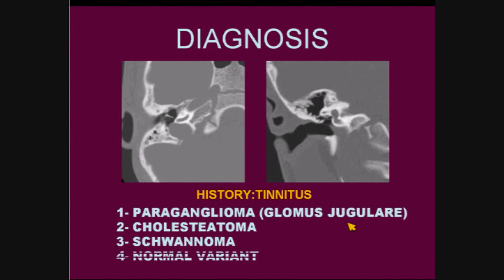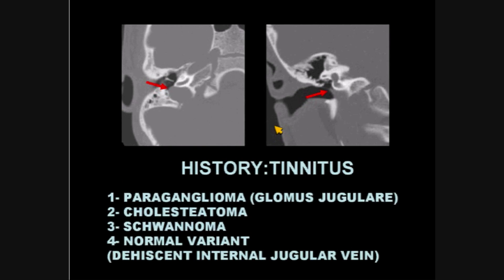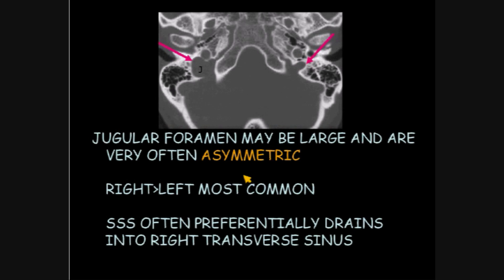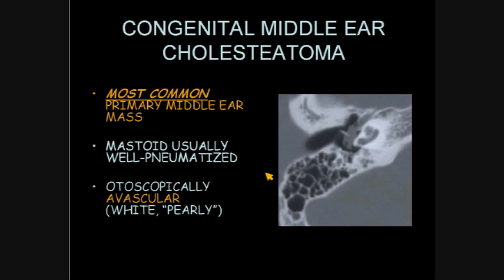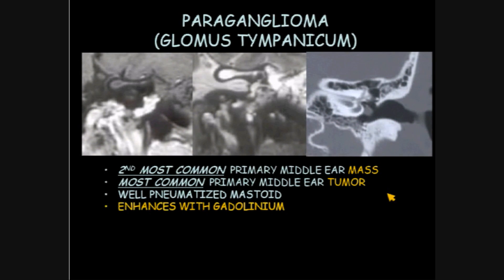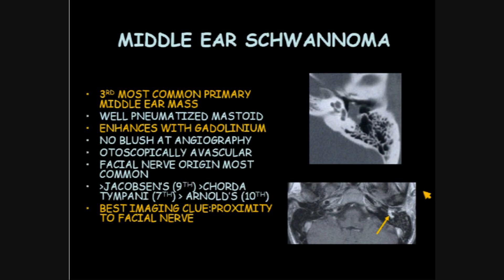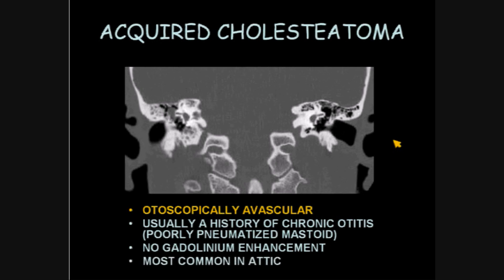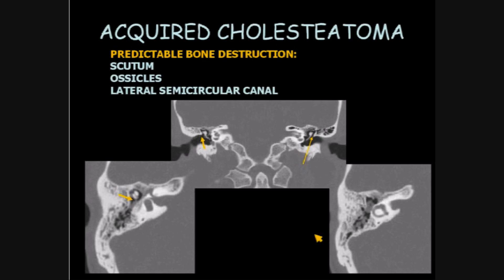RadPod Head & Neck Case 13.wmv